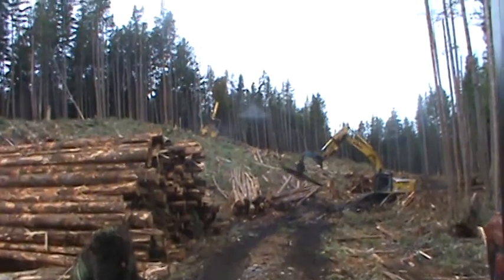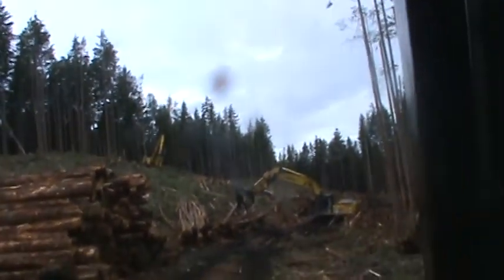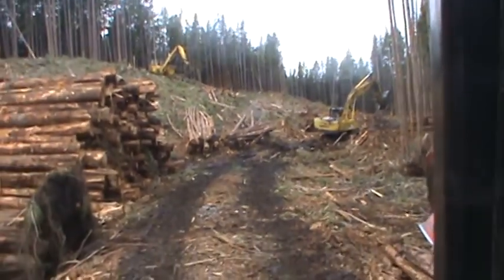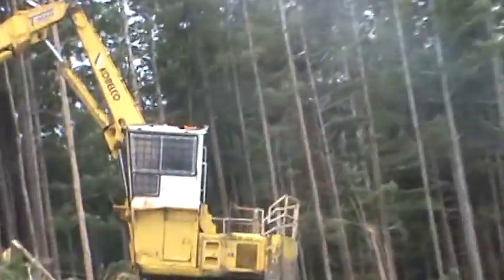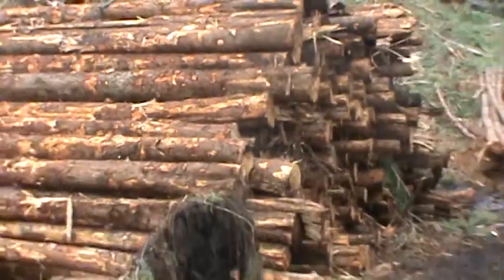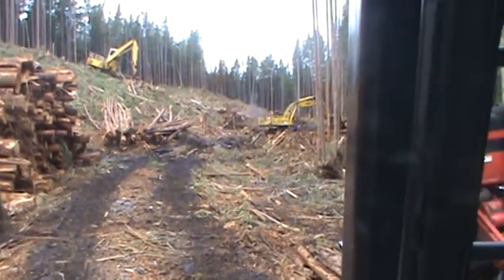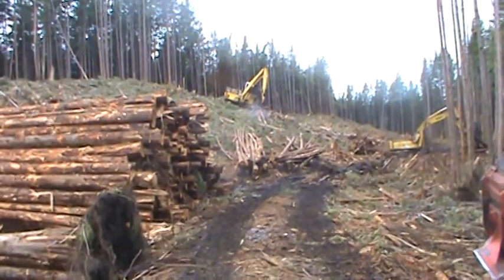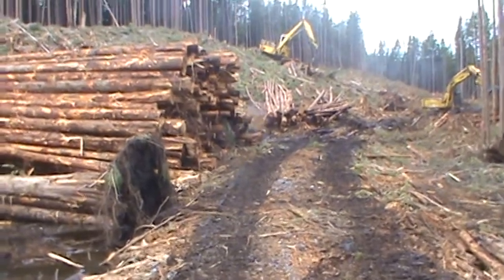Kobelco SK375LL & SK370 machines finishing off hoe chucking.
Just finishing up hoe chucking in a corner of the block. Jennis Bay, BC - March 2014